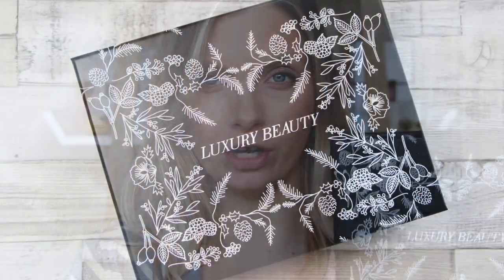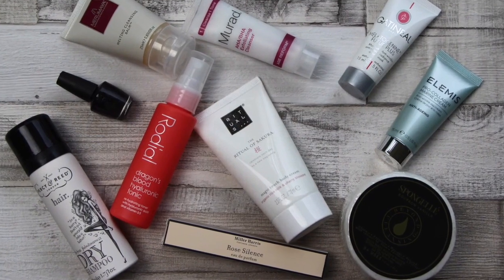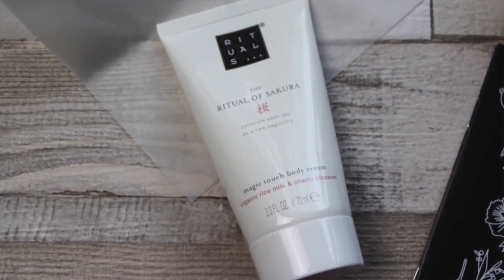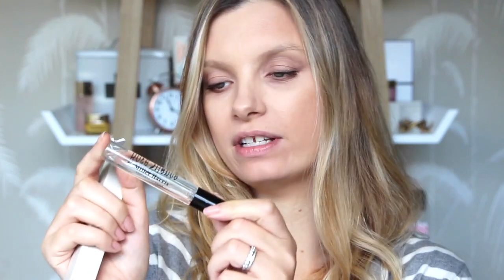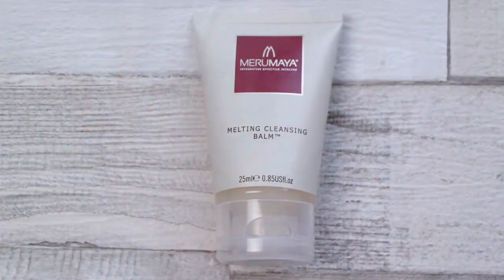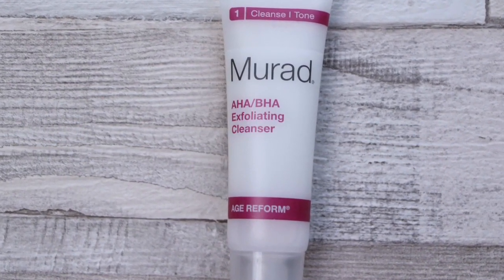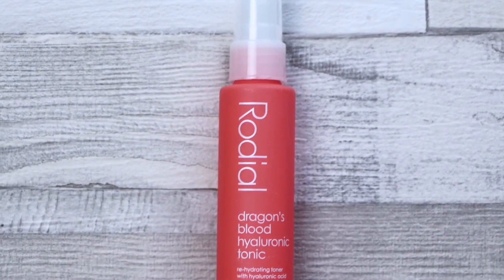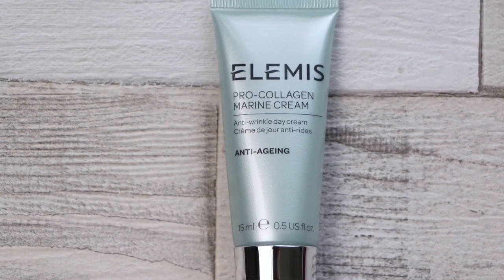Inside the Amazon Luxury Beauty Box! | AD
Beauty Box

This video contains an advertorial for the Amazon.co.uk Beauty Box.

Get a FREE Luxury Beauty Box when you spend £50 on Beauty products dispatched and sold by Amazon.
This Offer ends at 23:59 GMT on Saturday 31 December 2016, or when 9,700 Offers have been claimed (whichever occurs sooner). Make sure you add the Luxury Beauty box to your basket along with £50 worth of Beauty products (dispatched and sold by Amazon).